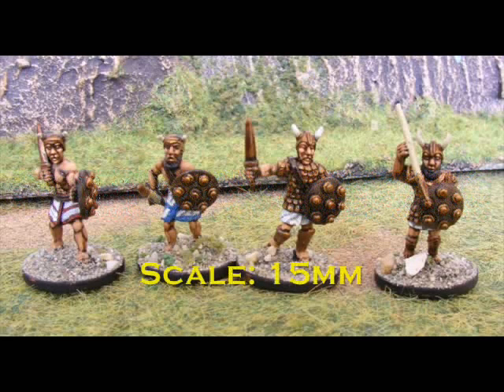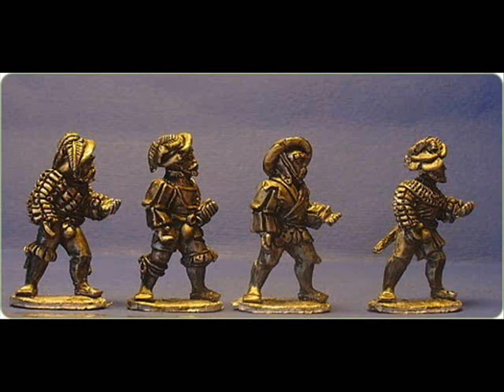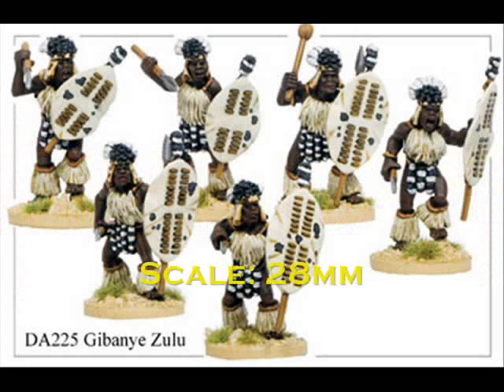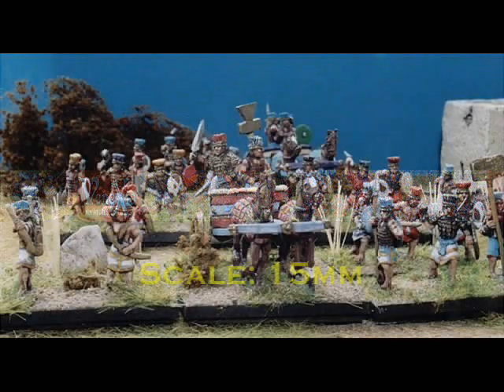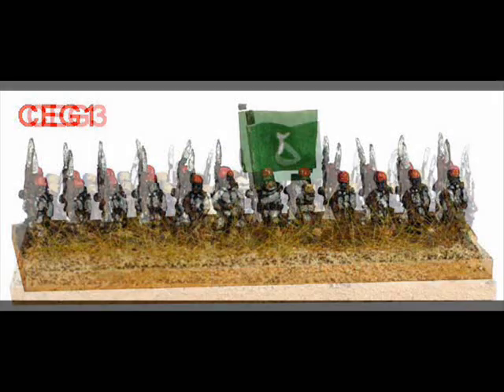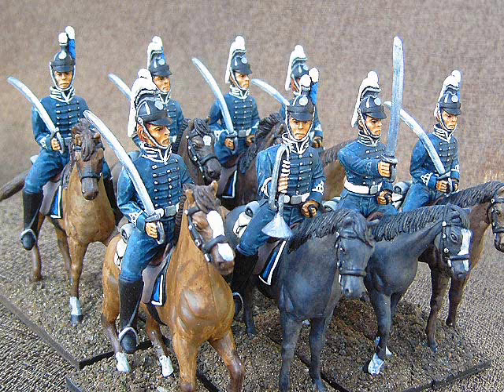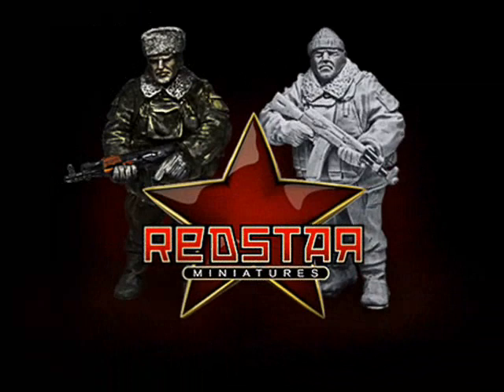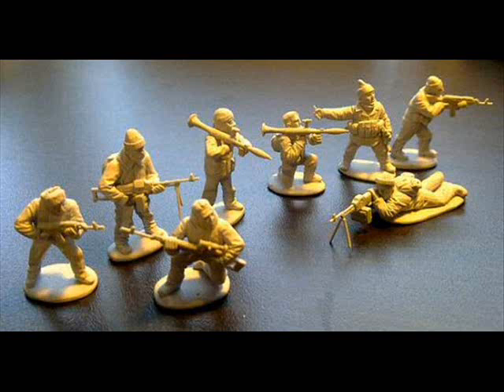Incoming Episode 29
The first Incoming! Episode of 2010.
This show features new releases from Artizan Designs, Venexia, Baccus Miniatutes and Red Star